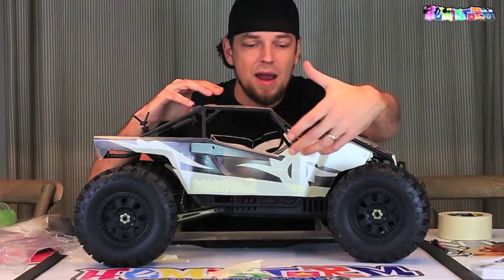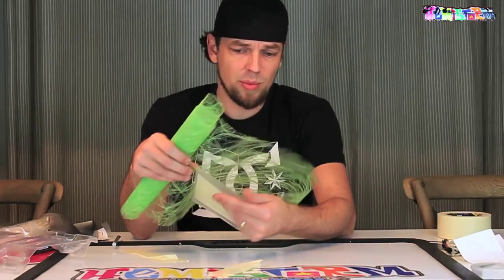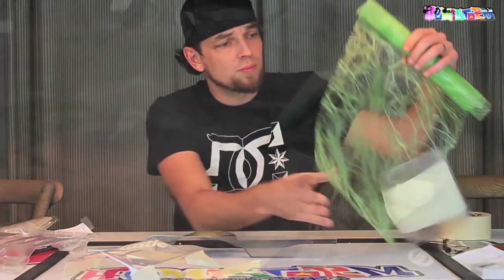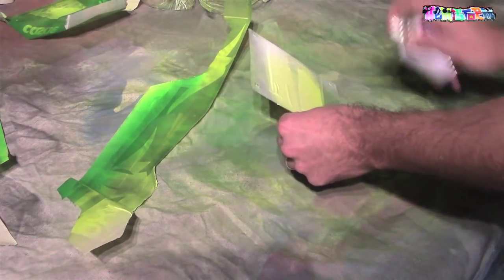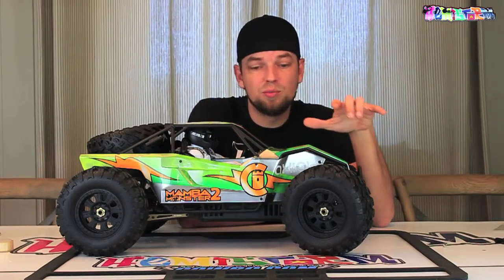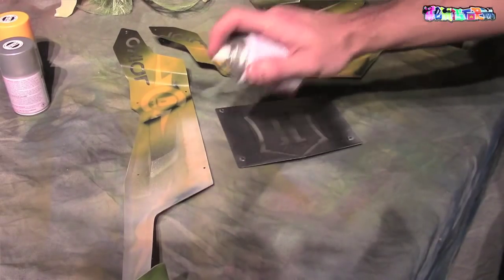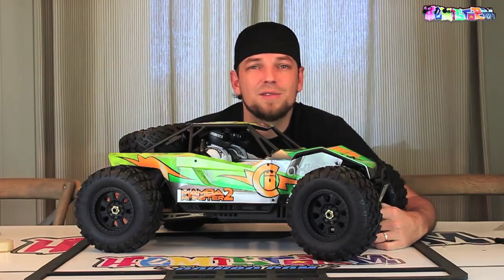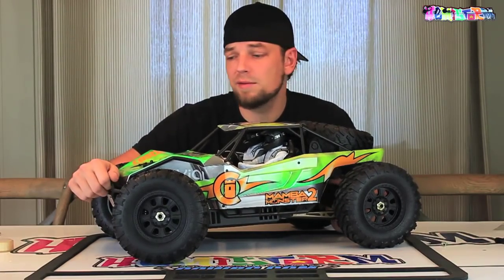SPECIAL RC PAINT EFFECTS - Weave technique for cool backgrounds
Today I'm trying a new painting technique on my Axial Yeti XL Kit, one that my buddy Kane Holt cared to share with me. Kane is a member on largescaledownunder.com.au, a very cool forum about RC cars where you will find a wide variety in topics, and a very kind and helpful list of members.

Now in kit form, the Yeti™ XL monster buggy kit is a skillfully engineered truck with a solid rear axle and independent front suspension. Its distinct aesthetic and technical elements were inspired by full-size desert trucks. Its strategically engineered design supplies bashing stamina while delivering a high level of technical rock racing abilities without compromise in either category. This kit version will accept standard 1/8th scale brushless 4-pole systems and most industry standard stick packs. Precision Icon Vehicle Dynamics aluminum shocks are standard equipment and deliver smooth suspension movement for consistent handling. We've also included a rear sway bar (medium, 3.4mm), 3mm aluminum lower link plates, aluminum 17mm hex hubs and nuts, adjustable steel turnbuckles, and officially licensed 3.8 Falken WildPeak M/T tires in our S30 compound.